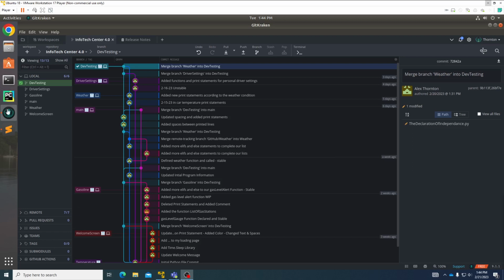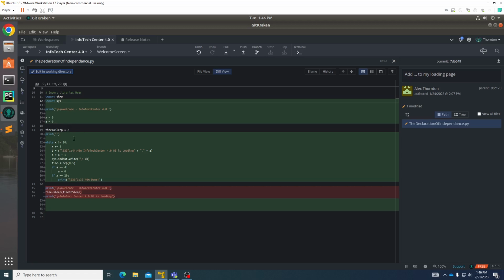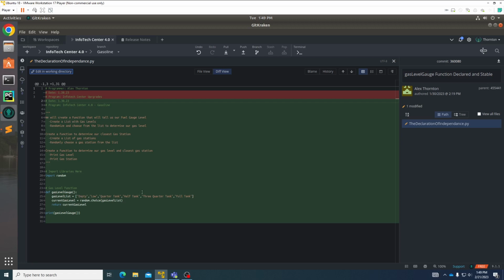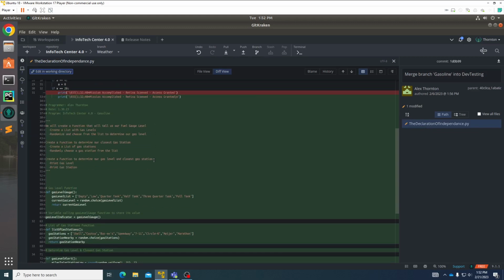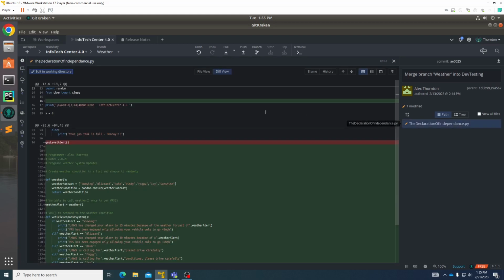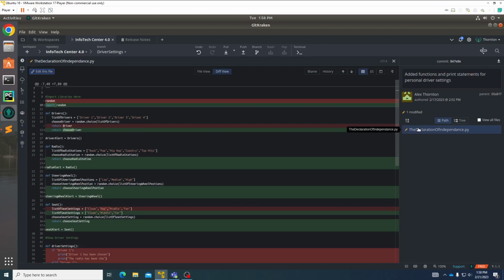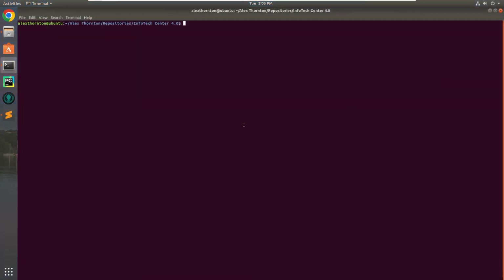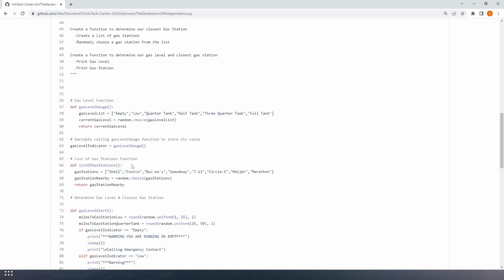Thornton-InfoTechCenter 4.0 Vlog